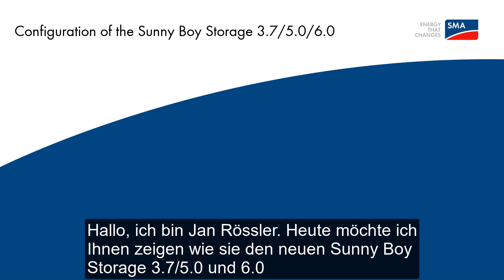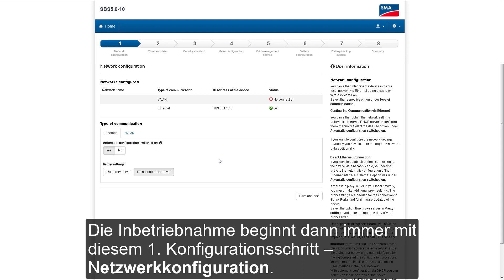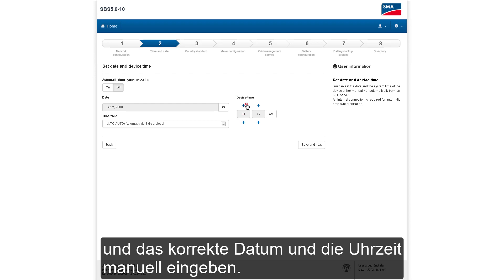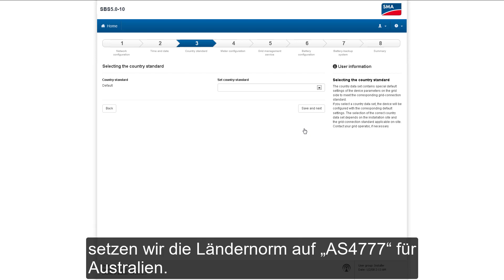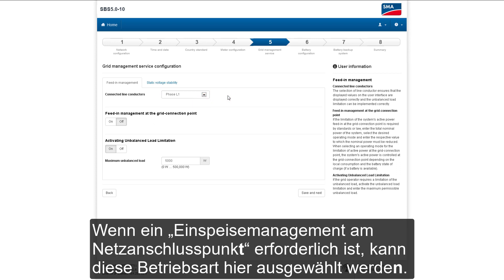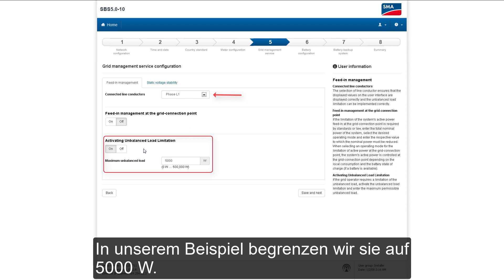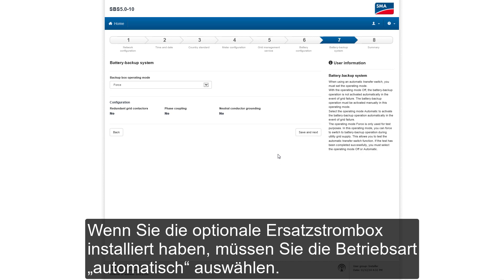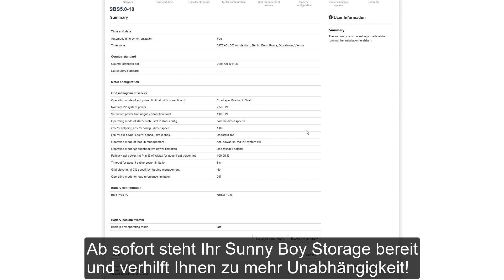Tech Tip: Inbetriebnahme des Sunny Boy Storage 3.7, 5.0, 6.0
Heute, morgen und in Zukunft mit Solarstrom immer bestens versorgt.
Der Sunny Boy Storage 3.7/5.0/6.0 ist der leistungsstarke SMA Batterie-Wechselrichter für Eigenheime. Mit gleich drei Batterieanschlüssen lassen sich auch größere Speichersysteme einfach realisieren und flexibel erweitern.